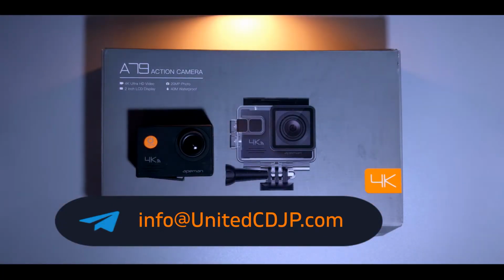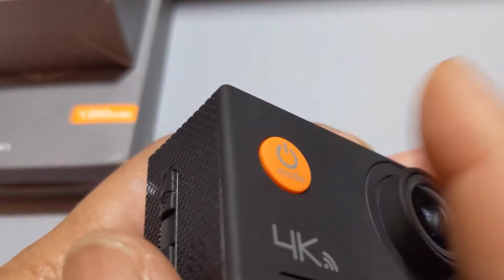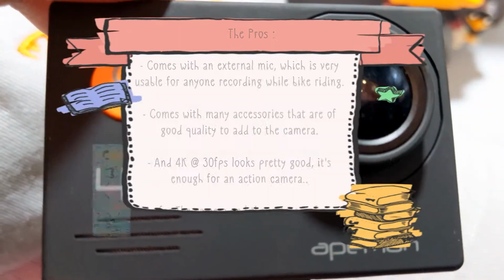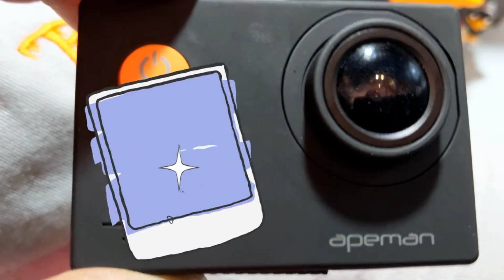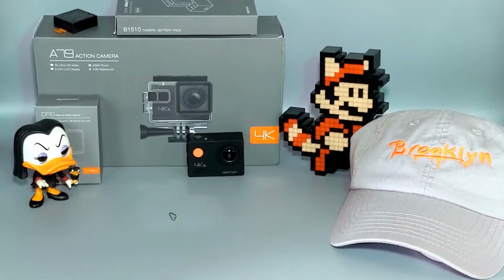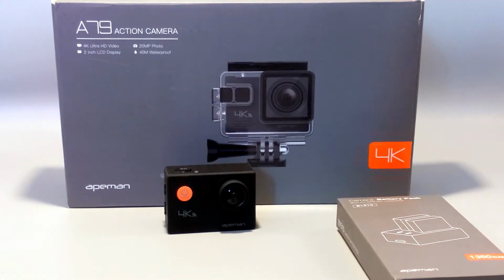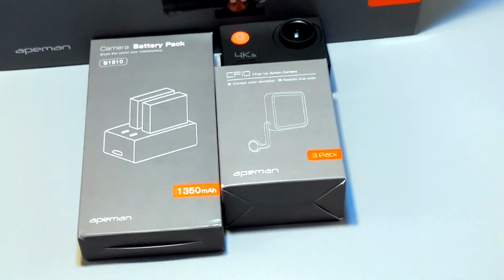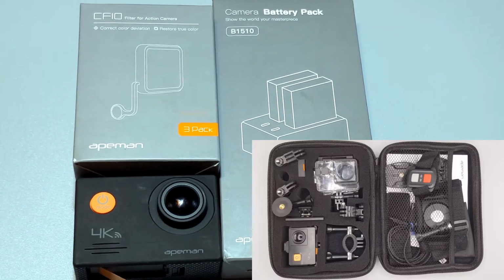Apeman A79. A Simple Review in NYC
Intro:0:26 – 1:06

Unboxing More Features & Settings: 1:07- 1:26

DEMO Video Testing: 1:29 - 2:20
More Video Testing : 2:25-5:26

TESTING were DONE in areas in NYC

Apeman A79 Pros & Cons: 5:27 – 6:23

UCP Final Thought: 6:22 – 6:56
IF INTERESTING IN BUYING THE APEMAN A87, I RECOMMEND THESE Accessories WHICH IS AVAILABLE NOW :

TECELKS Phone Tripod, Versatile Flexible Tripod for Phone+Sports Camera, Bendable Portable Mini Tripod with Upgraded Wireless Remote, Suitable for Travel, Selfies, Vlogging, Camera Stand:

• SanDisk 64GB Ultra microSDXC UHS-I Memory Card with Adapter - 100MB/s, C10, U1, Full HD, A1, Micro SD Card - SDSQUAR-064G-GN6MA

• GOHIGH Backpack Shoulder Strap Mount Compatible with GoPro Hero 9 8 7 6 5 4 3, AKASO OSMO Insta 360,Action Camera 360 Rotation Adjustable Chest Pad Clip for Climbing Walking Cycling Travel on foot

ApeMan Filters
APEMAN Action Camera Battery Rechargeable
APEMAN Action Camera Rechargeable Selfie Stick

Music used in Video:
New York City by Smart Face
MUSIC USED IN VIDEO MIXED BY :DJ Hail-Nazareth

Produced by DJ Tio Johnny